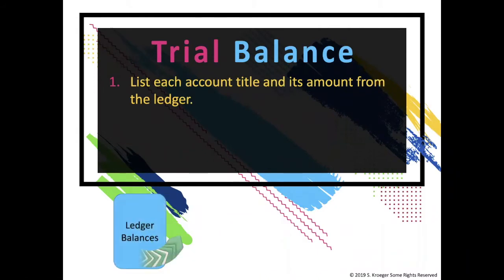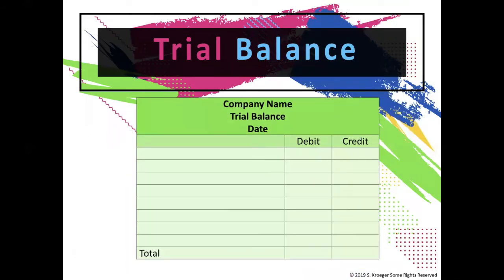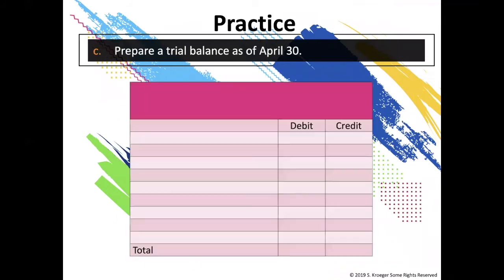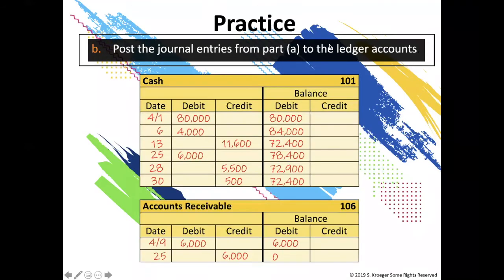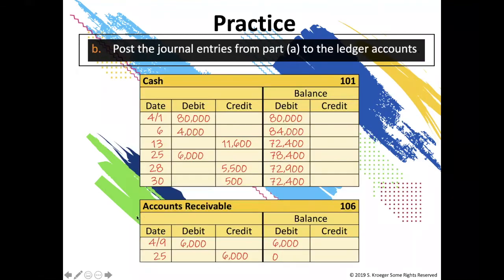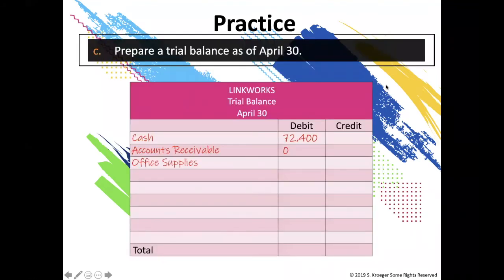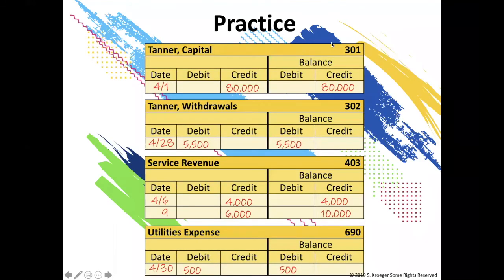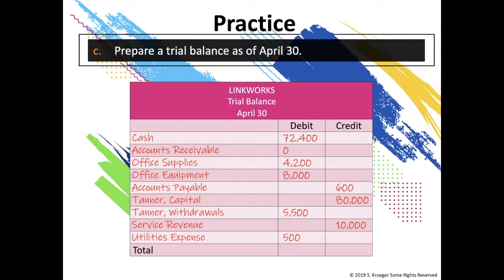Kroeger Chapter 2 Topic 4